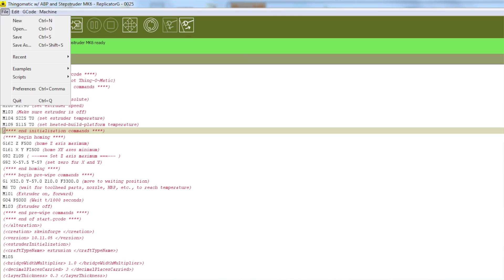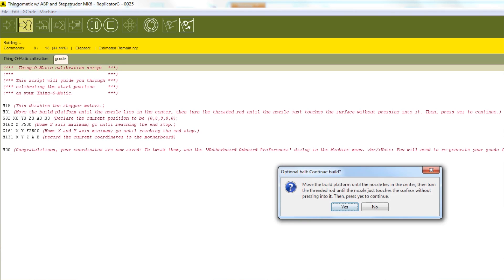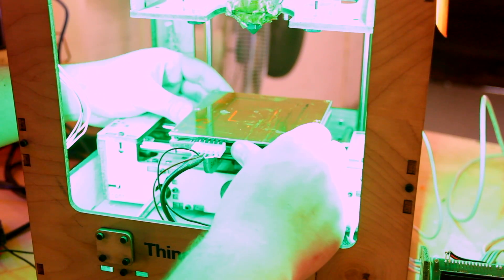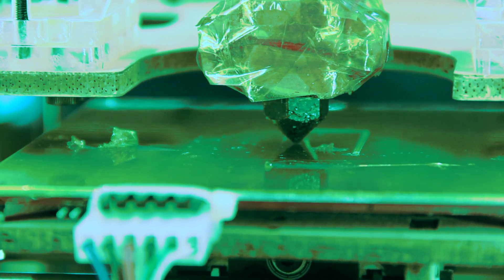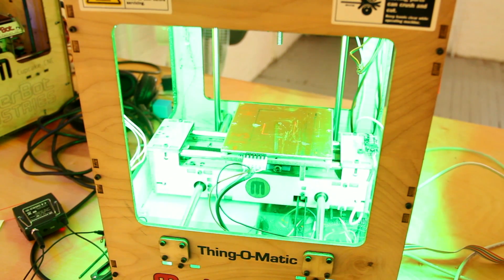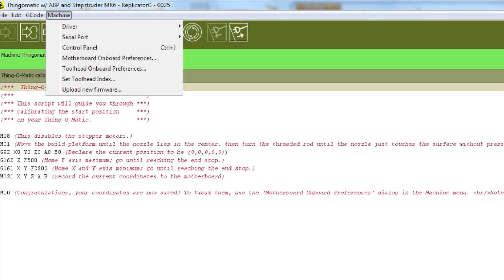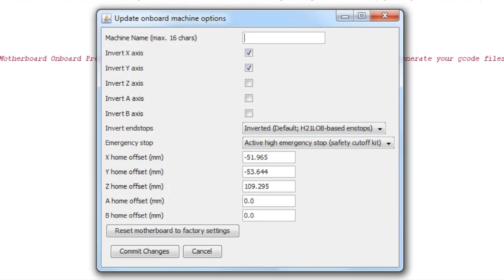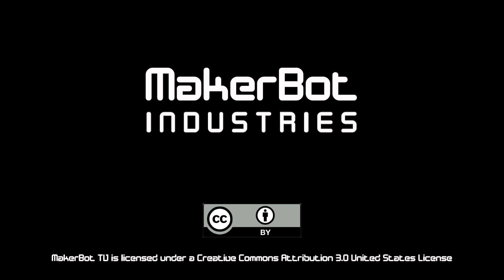MakerBot Support | Calibrating Gcode in ReplicatorG 0025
A basic tutorial on how to calibrate your bot using ReplicatorG 0025 with Elliot Cohen and MakerBot Industries.  Follow the tips explored in this video, for more.